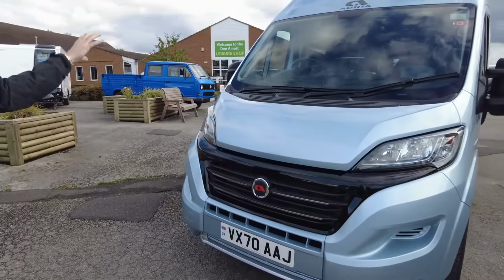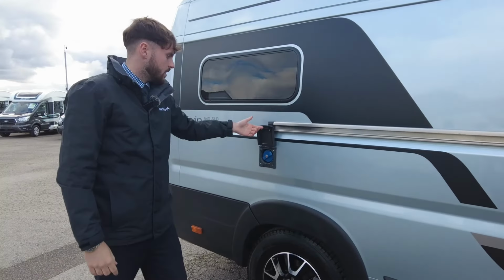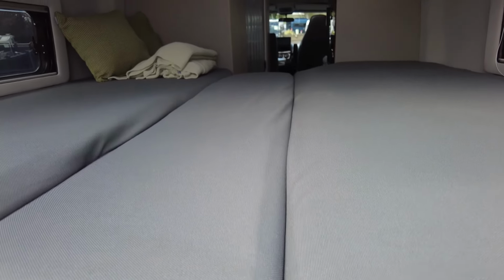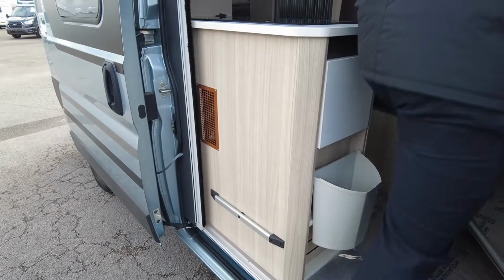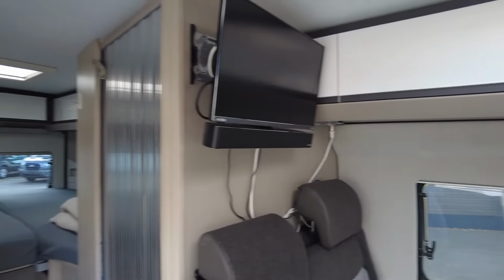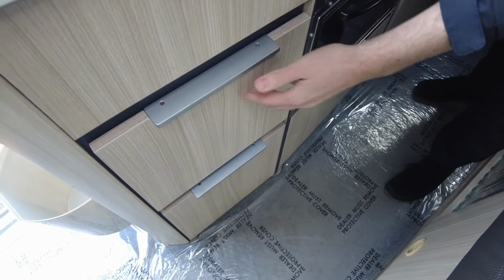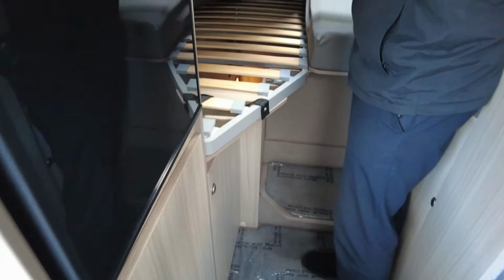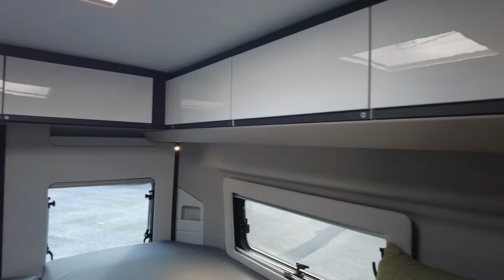USED ADRIA TWIN PLUS 640SLB - NOW SOLD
£56,995 ADRIA TWIN PLUS 640 SLB
For sale this used van conversion, Adria Twin Plus 640 SLB with the luxury of a FIXED DOUBLE BED! It is built to a Fiat Professional base vehicle 2.3 litre 140 bhp engine linked to a 6-speed manual gearbox and with CAB AIR-CONDITIONING, CRUISE CONTROL, DRIVER SAFETY FEATURES, STEERING WHEEL CONTROLS, CUP HOLDERS, CAB BLINDS, SWIVEL CAB SEATS/ARMRESTS, REVERSE CAMERA and ALPINE MEDIA including; Apple car Play & Android Auto/Touchscreen/DAB Radio.
This is a super van conversion that has the rear bedroom space with understorage access and plenty of cupboard storage. The bed bases cab be lifted and anchored to the wall for at height storage. Behind the cab there is a dinette with expanding table and inverted cup holders, and this seating incorporates two travel belts. Behind the travelling passengers there is a neat wetroom washroom with toilet, sink and shower. To the nearside of this conversion is a great kitchen with 2-gas hob and sink with hot and cold running water, below here is a combination oven/grill with fridge freezer opposite giving you full catering facilities.
Externally this Adria Twin Plus 640 SLB has; AWNING, ALLOY WHEELS, REVERSE CAMERA, TV AERIAL, REAR BARN DOORS, HABITATION ELECTRIC STEP.